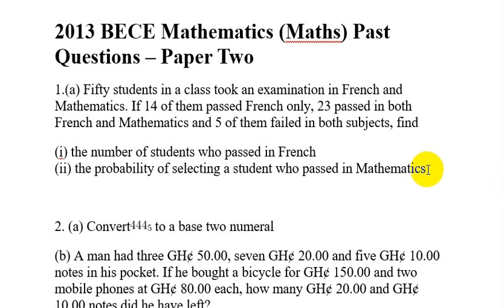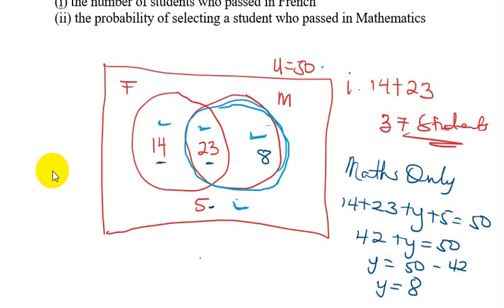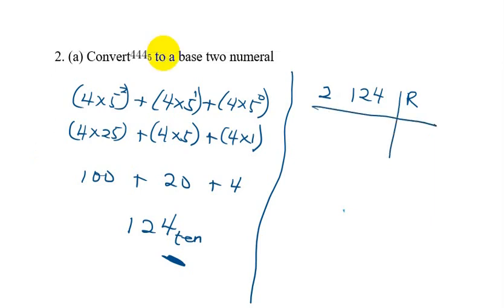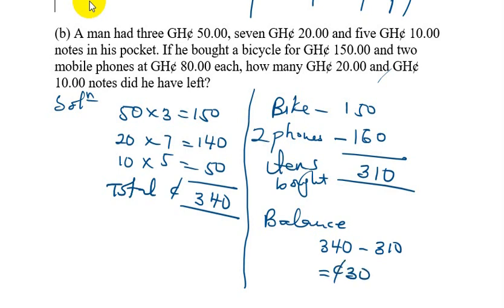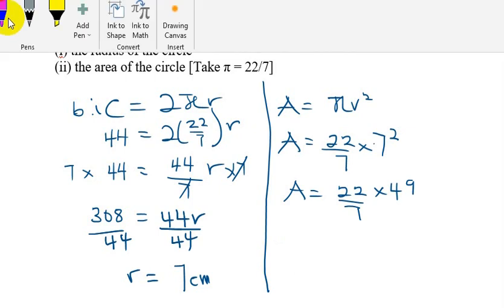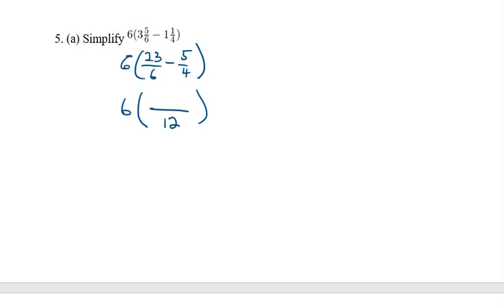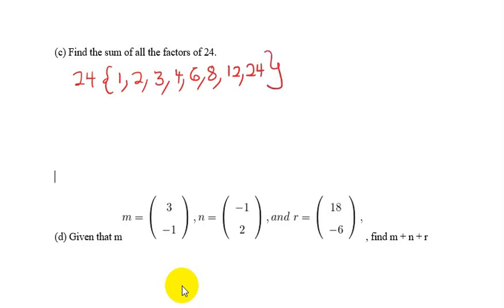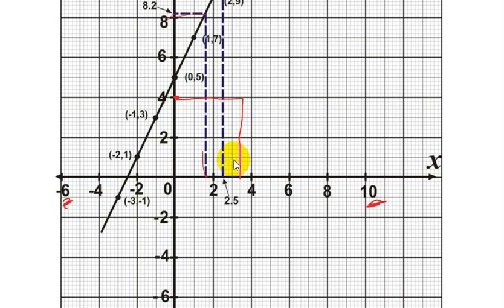BECE 2013 MATHEMATICS || Detailed Explanation of 2013 BECE Mathematics Past Questions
BECE 2013 MATHEMATICS || Detailed Explanation of 2013 BECE Mathematics Past Questions BECE past questions

Maths